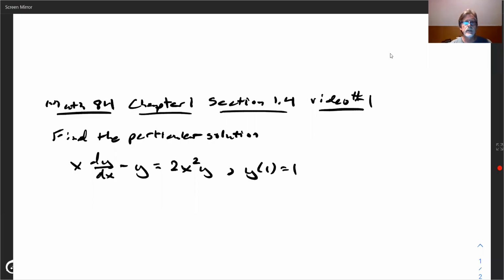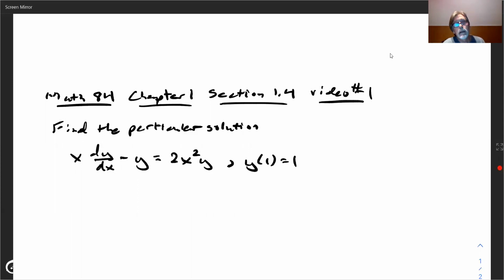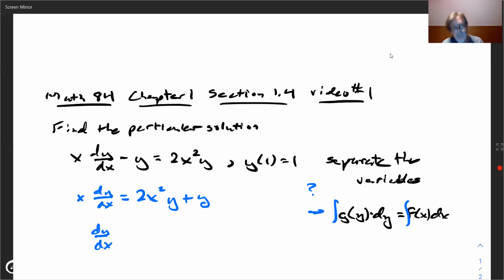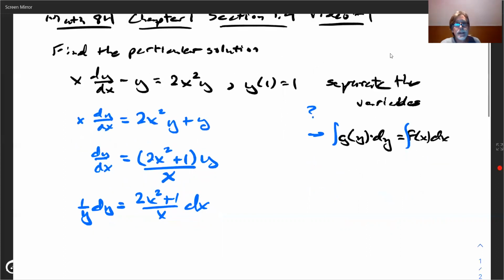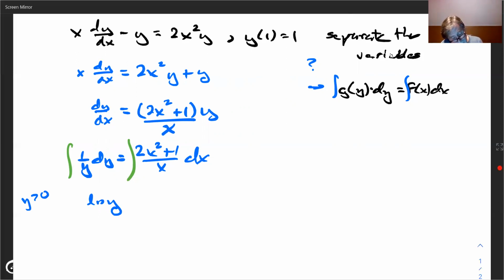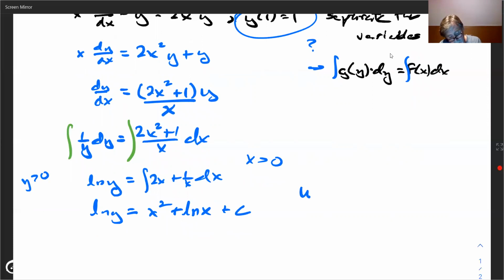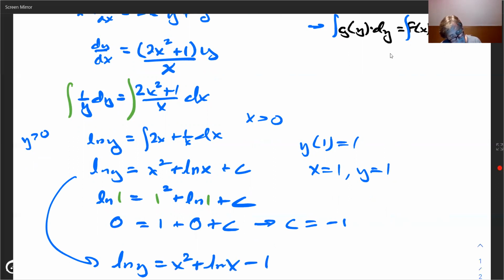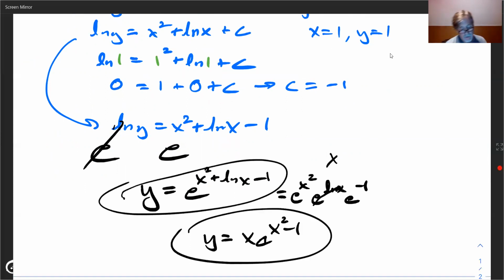Solving separable differential equations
an example of finding the particular solution to a separable differential equation